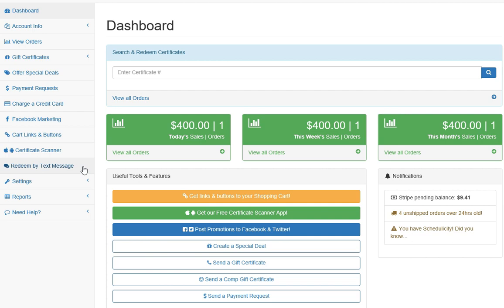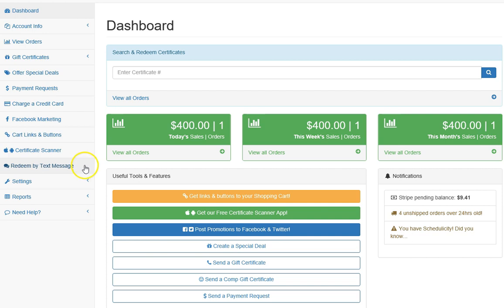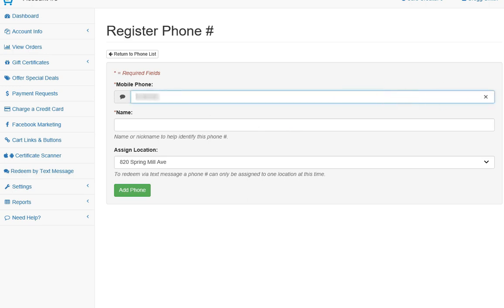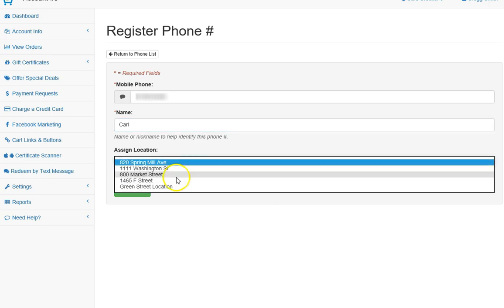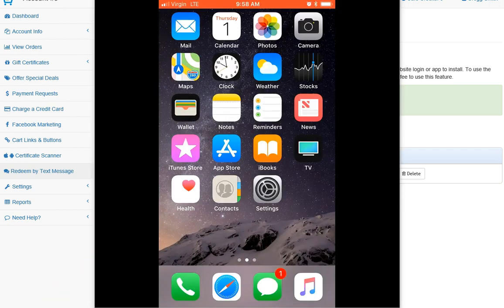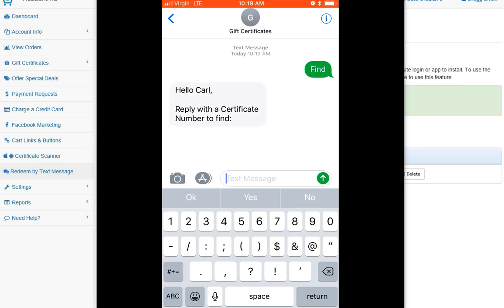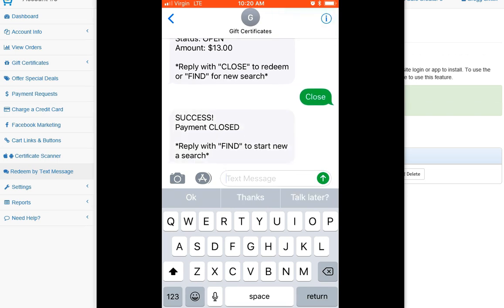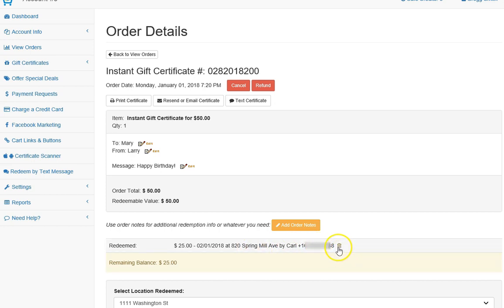Redeem by Text Message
Easily lookup and redeem your gift certificates by text message.